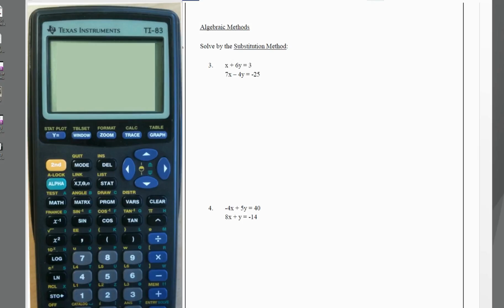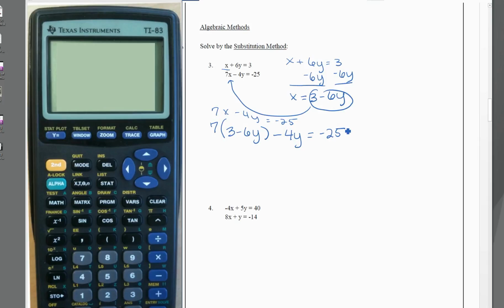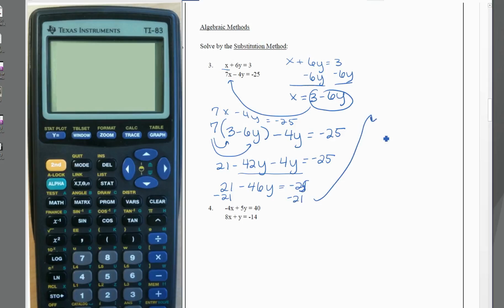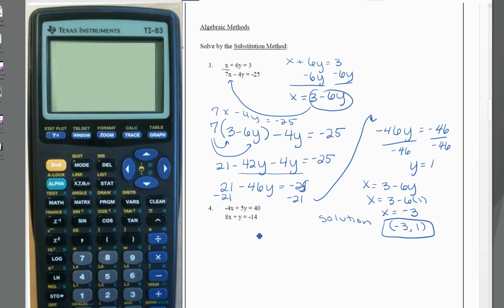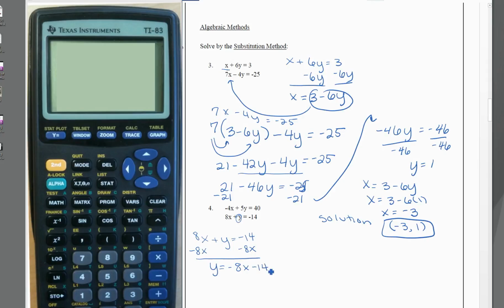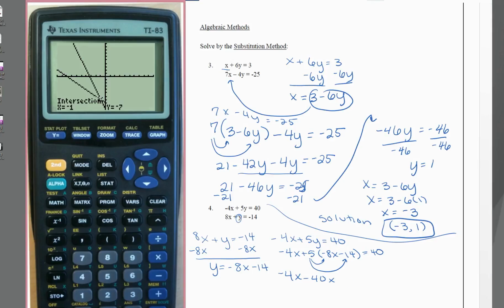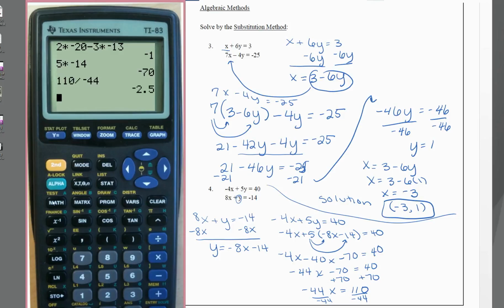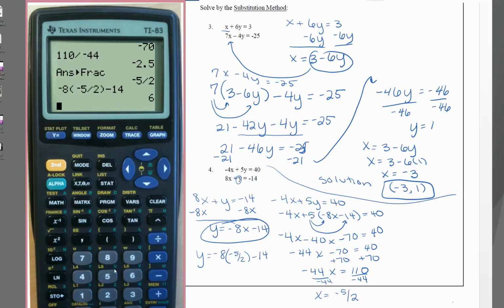solving systems using substitution